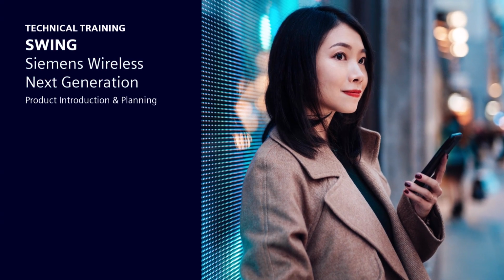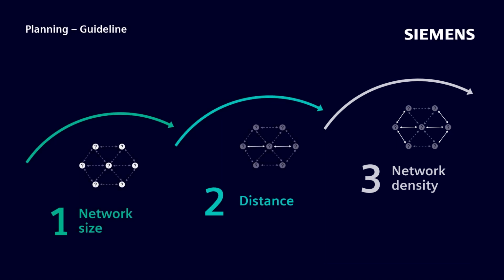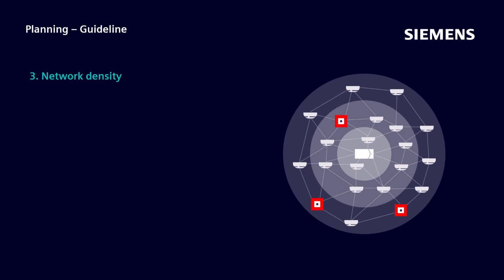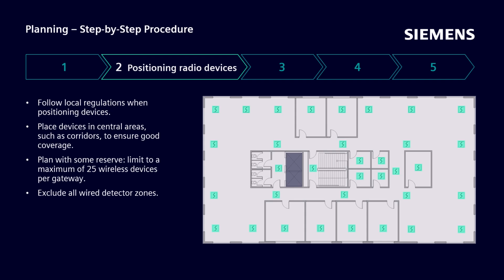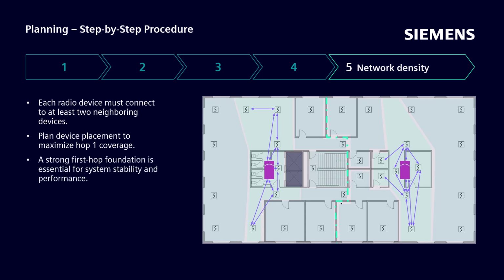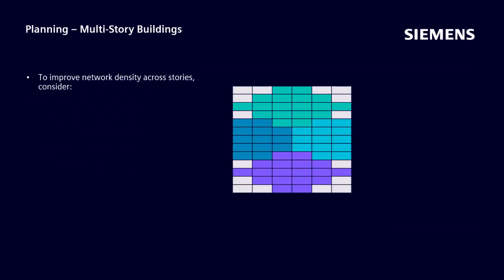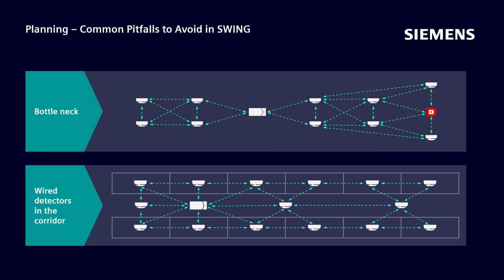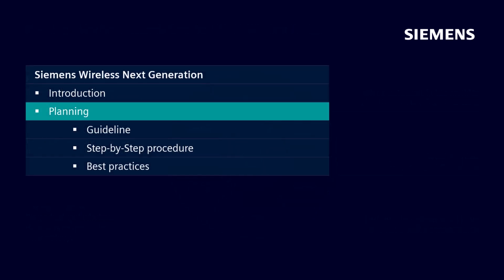SWING – Siemens Wireless Fire Detection System – Planning